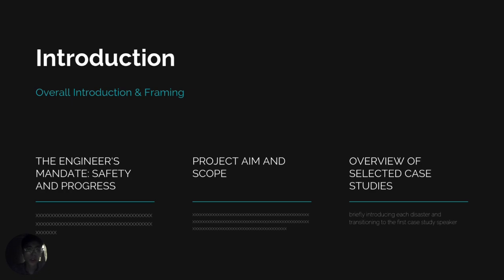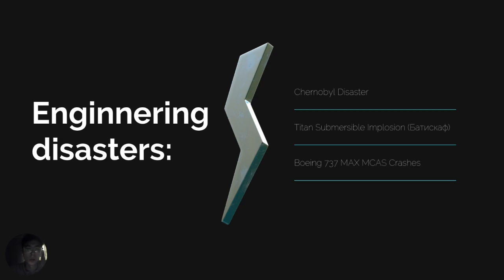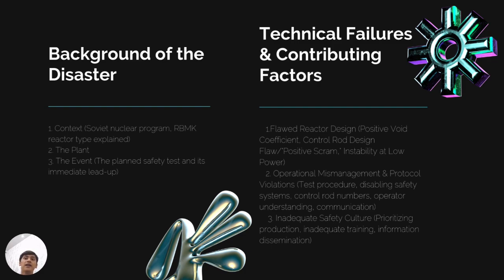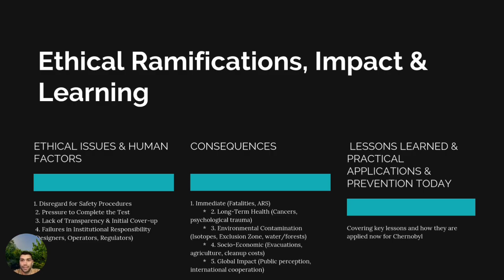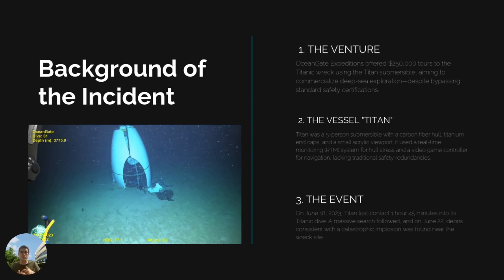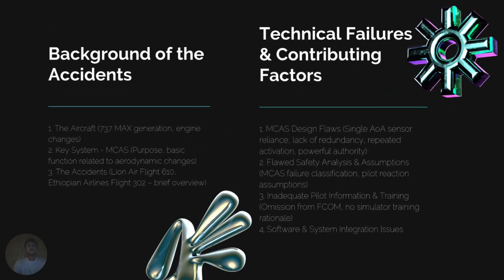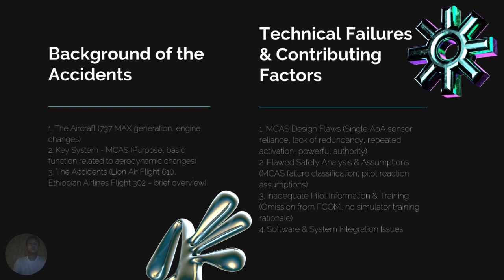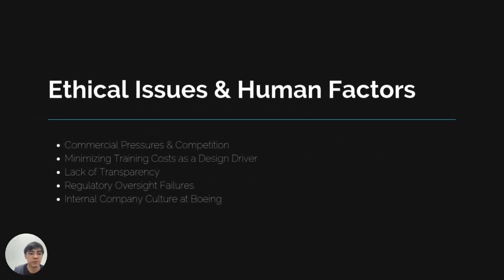Engineering Ethics Project